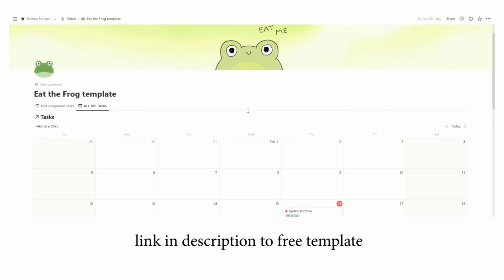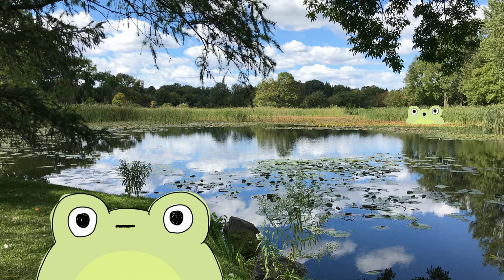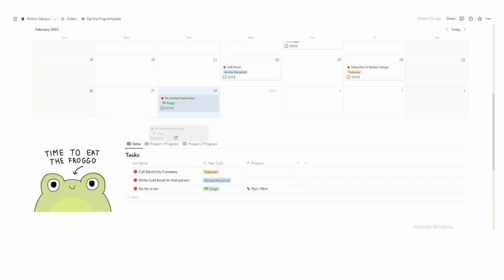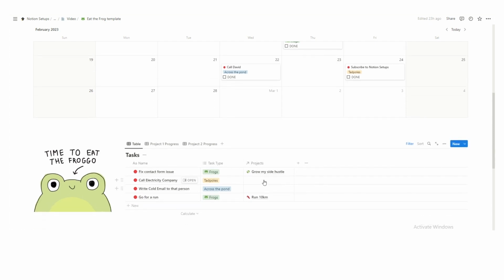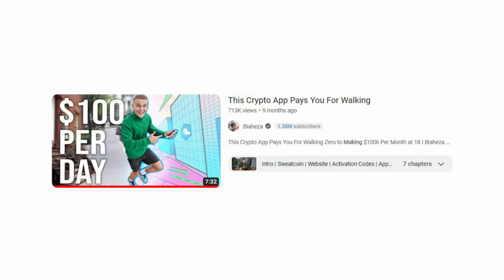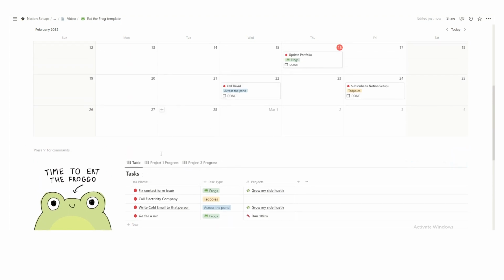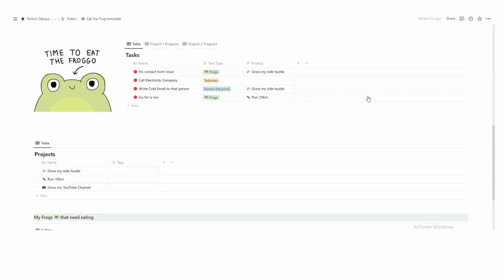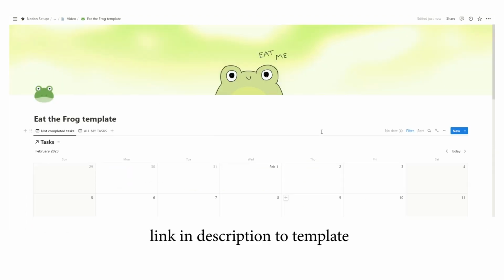Eat the Frog 🐸 a Productivity Notion template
This Eat the Frog Notion template is designed to help you achieve your goals by tackling the biggest, most difficult task first; aka... Eat the Frog. This Productivity Notion Template inspired by Brian Tracy's book Eat that Frog aims at skyrocketing your progress, as you ensure you do the most important task every day.

The Eat the Frog technique is an approach to prioritizing tasks by tackling the most difficult or unpleasant task first. This strategy is based on the idea that it is better to get the most challenging task out of the way first, allowing the rest of the day to be easier and more productive.

It's a great productivity method so I've made a Notion template to help you be better organized, and hopefully, eat a few more frogs than usual. 🐸

‘Deep Work: Rules for Focused Success in a Distracted World’ by Cal Newport and ©Cal Newport are registered trademarks of Cal Newport. My Notion templates are not affiliated or endorsed by Cal Newport, Brian Tracy, James Clear, Brian Tracy, Tiago Forte, Andrew Huberman, Dwight Eisenhower, anyone used in a thumbnail or mentioned in the video, nor anyone else unless clearly stated.